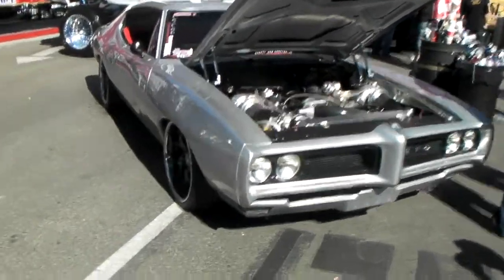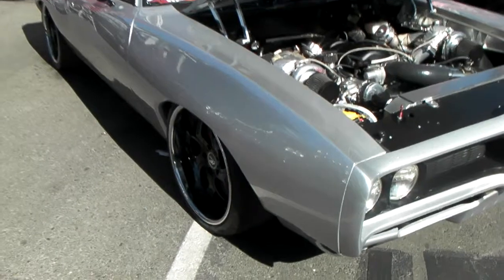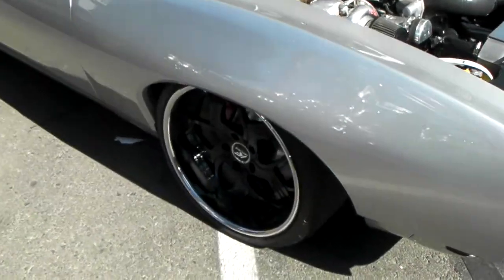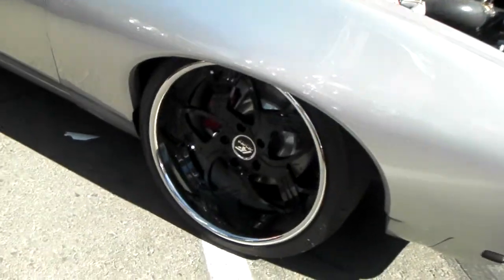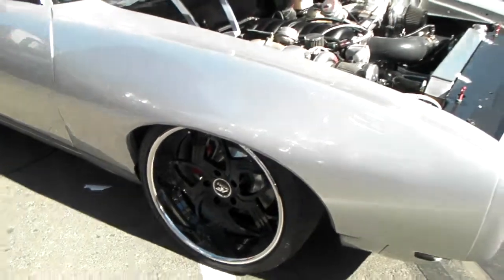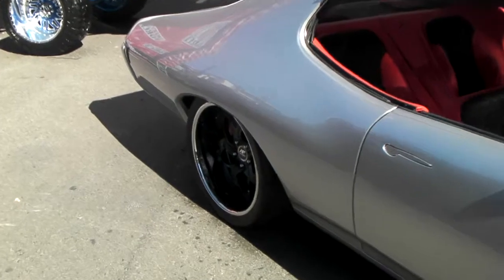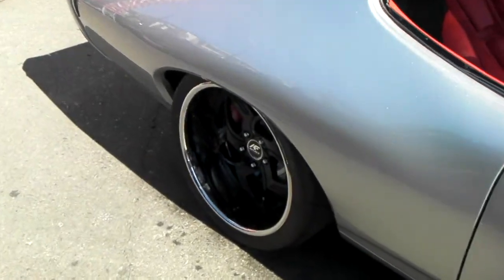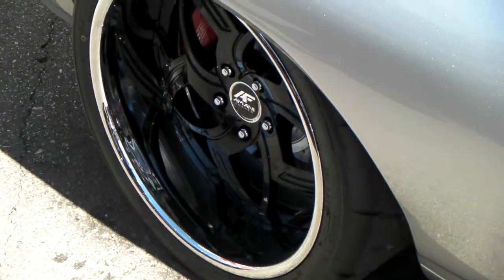DUBSandTIRES.com Armani Forged Custom Wheels/ Rims Late 60s GTO Hallandale Miami Ft Lauderdale